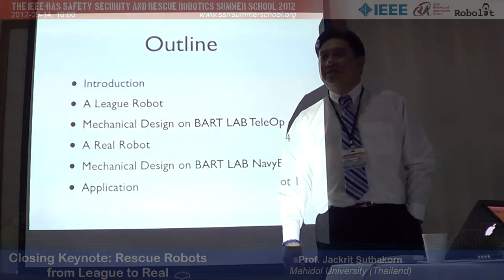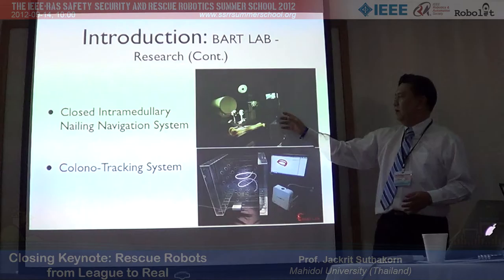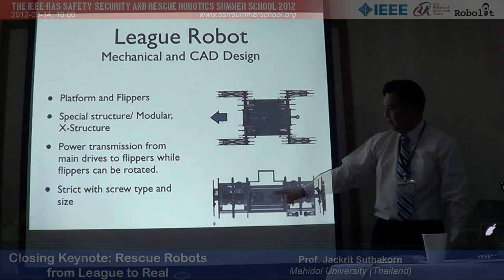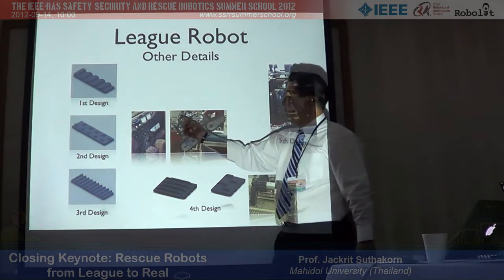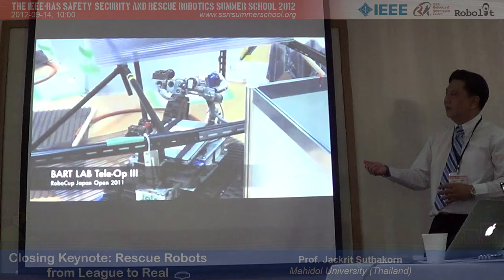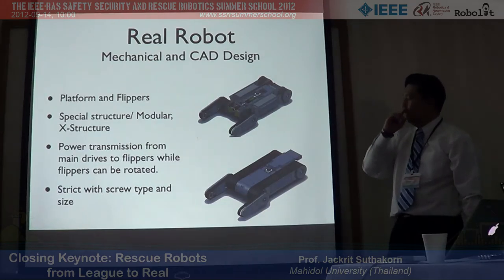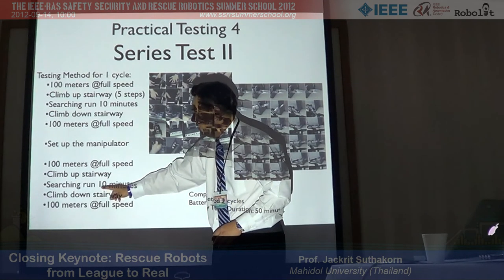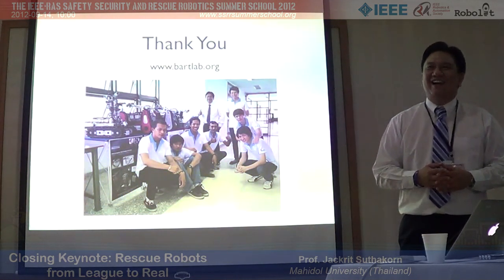SSRRSS'12: Closing Keynote Speech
SSRRSS'12 closing keynote talk by Prof. Jackrit Suthakorn from Mahidol University, Thailand about the contributions of the RoboCup Rescue League to real-life rescue technologies.